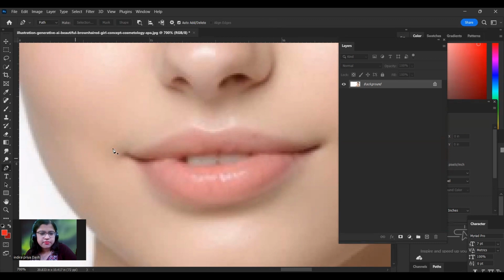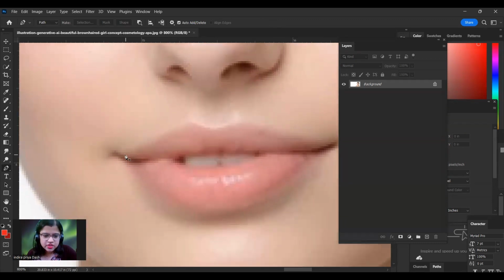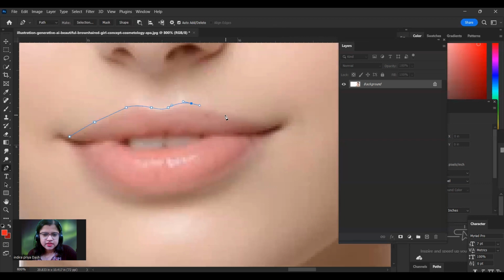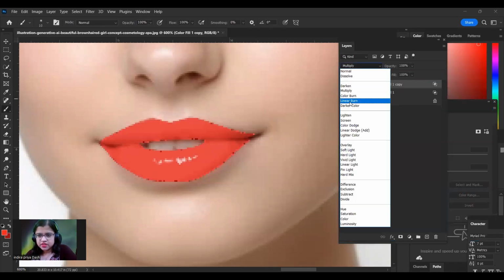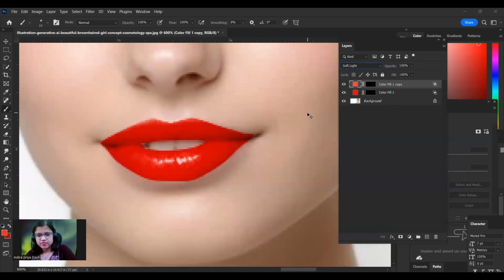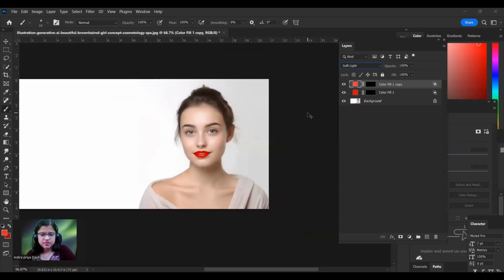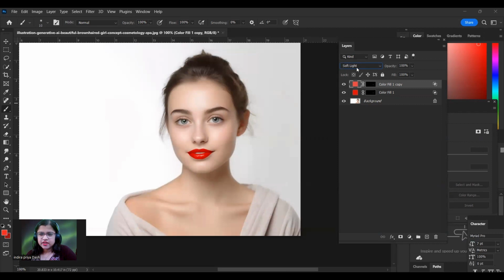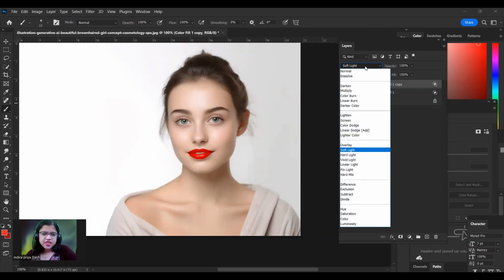A touch of vibrant lipstick added using Photoshop to elevate the image's allure. 💄✨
In this video, I'm going to show you how we will create highly realistic lipstick in photoshop.

Hi Friends,
Don't go for perfection from starting, just learn daily something new & practice it with interest, then only you can explore your design skills and creativity.

► About ICreative Hub
Whether you're a seasoned designer or a beginner taking your first steps,
our community welcomes everyone with open arms.
ICreative Hub is a community hub where, we'll inspire, innovate, and create captivating  experiences that leave a lasting impression..We are here to share the most needed skills of your desired discipline like Graphic Design, video making & editing, UI Design, and also 3D NFT in the coming videos.

Contact to Join in my webinar: 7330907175